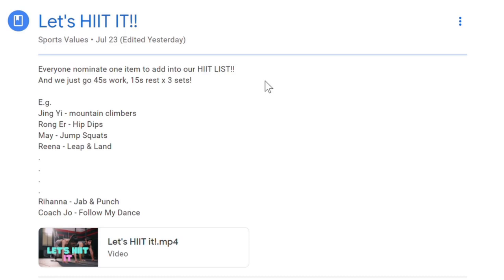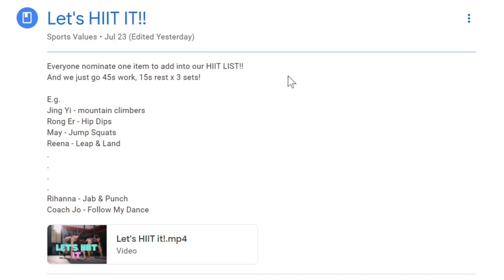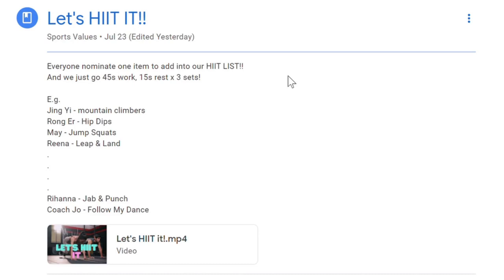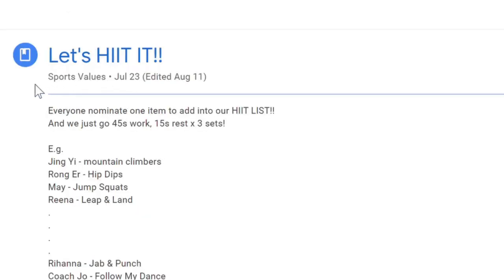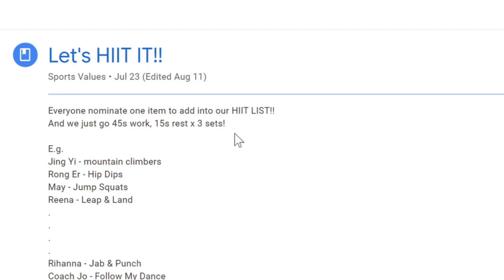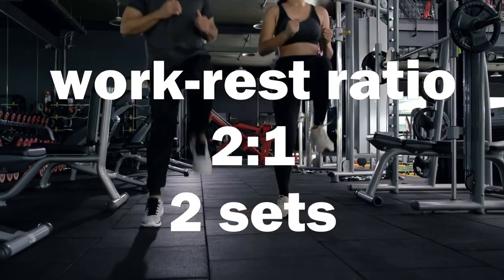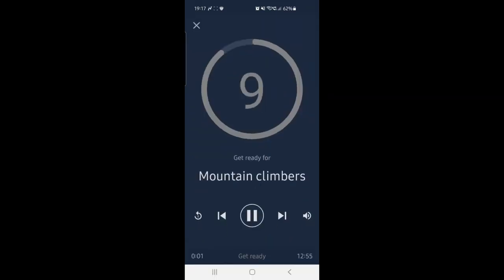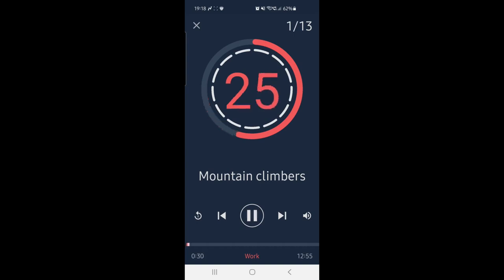How We Teach | Incorporating Mental Toughness into a Simple HIIT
Welcome to the "How We Teach" series, where we explore innovative ways to harness the transformative power of sports education. In this video, we incorporated Mental Toughness into a simple HIIT (High-Intensity Interval Training) workout.

Tell us how you incorporate Mental Toughness into your training routines. Let's exchange ideas, learn from each other, and collectively impact the world positively through the power of sports💪🌍🏆

We're always on the lookout for kindred spirits, individuals, and organizations that share our passion.

IG/FB: @netizen.netball / @sportsvaluessg

Keep Impacting!